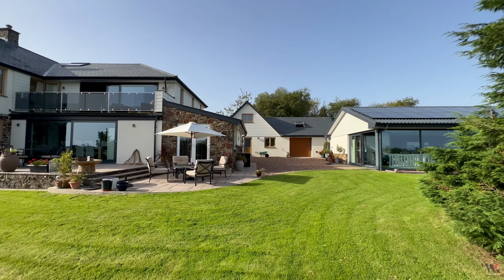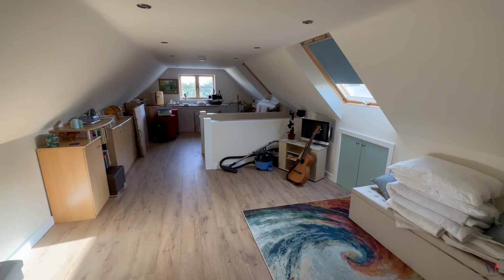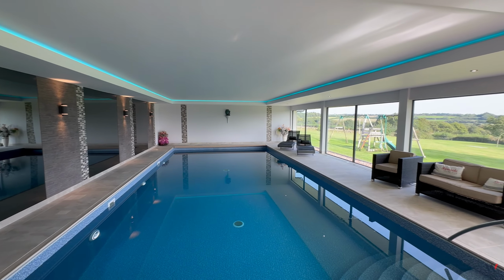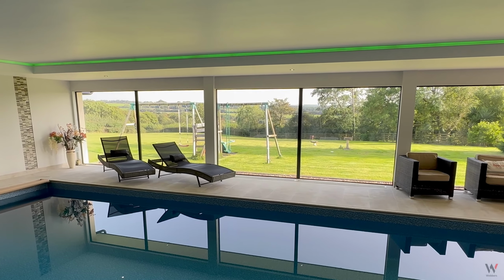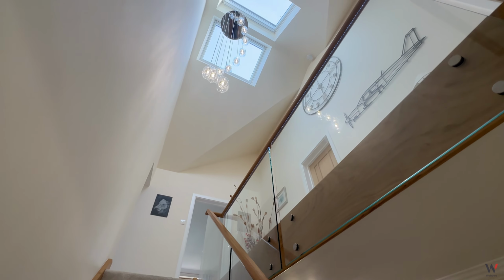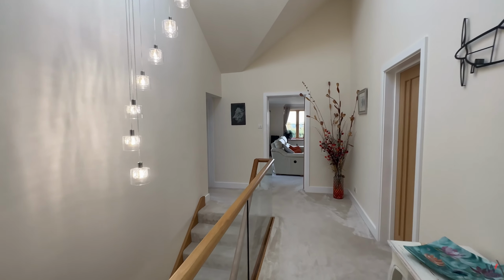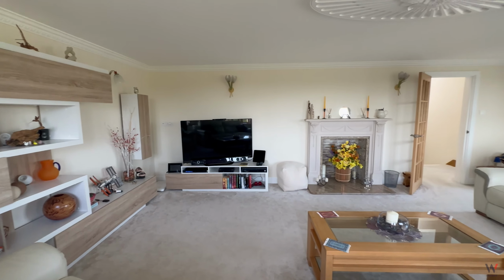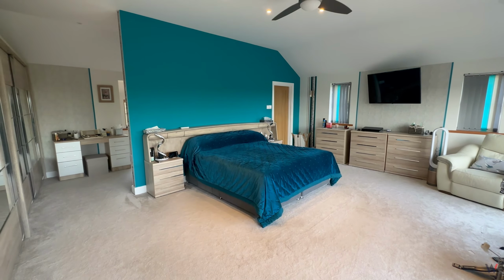Property for sale |Whimble Barn, Staddon Road, Holsworthy. Guide Price £1,245,000.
MORE INFORMATION: Enjoying an elevated position with far reaching countryside views to both Bodmin Moor and Dartmoor, this 5 double bedroom (2 en-suite) detached barn is superbly presented, with a quadruple garage with office/studio/overflow space above and a hugely impressive, custom built indoor swimming pool (11m x 5m) with a changing room, aircon and underfloor heating.
Local Authority - Torridge
Council Tax Band - F
EPC - D
Guide Price £1,245,000